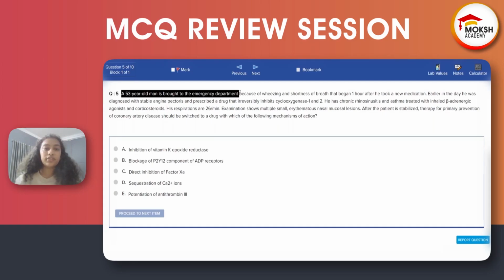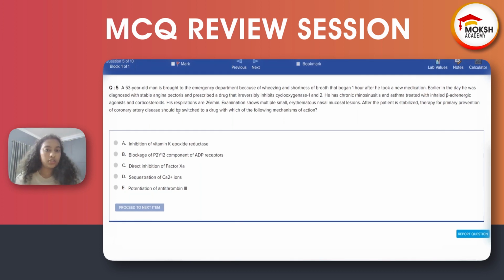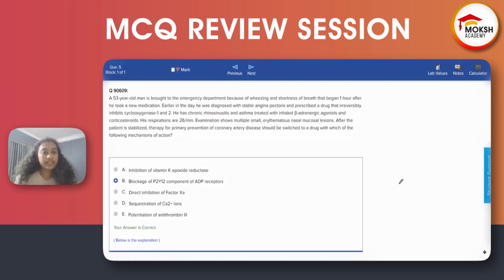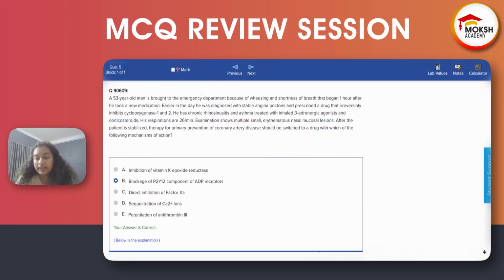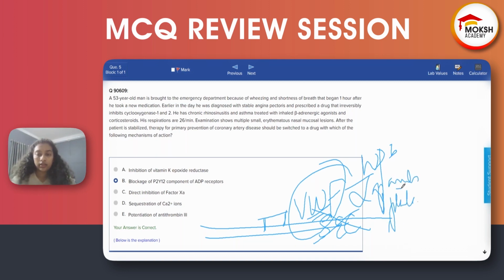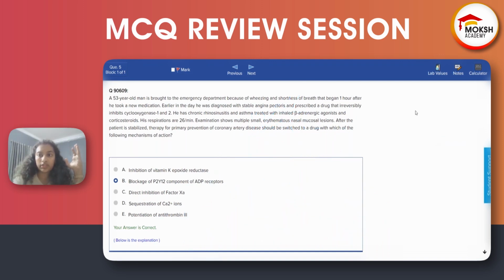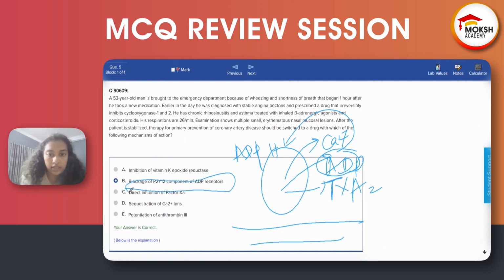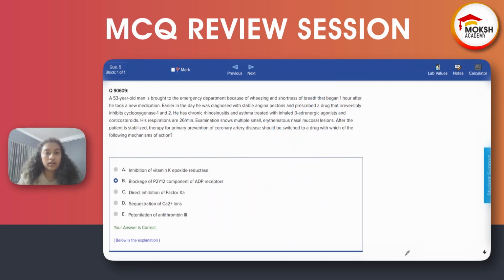Academic Workout #157:Pharmacolog- Anti Coagulants and Anti Platelet Drugs